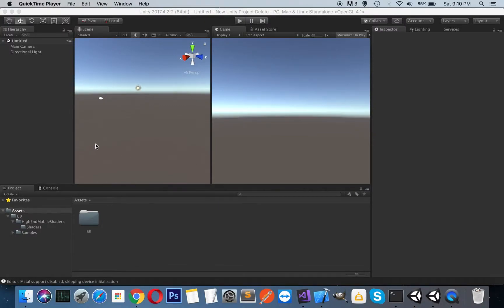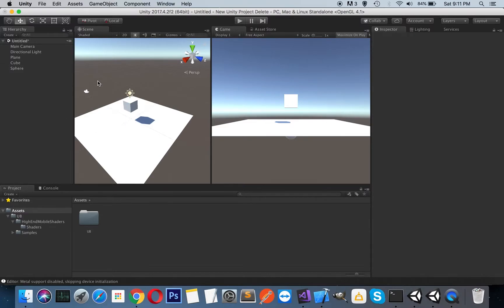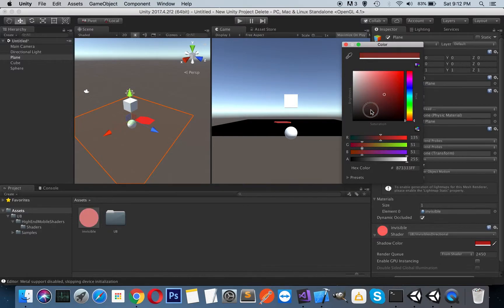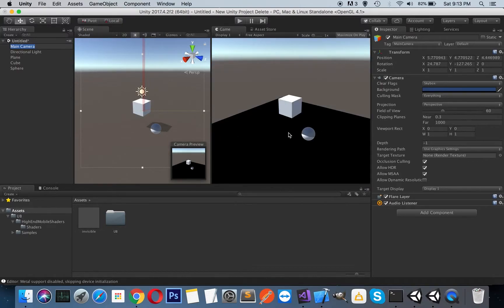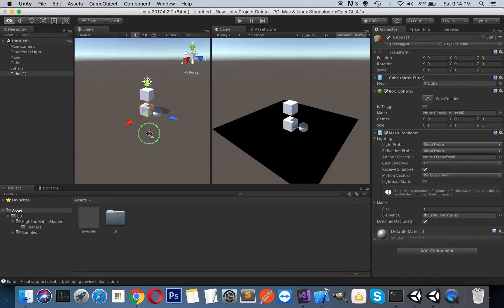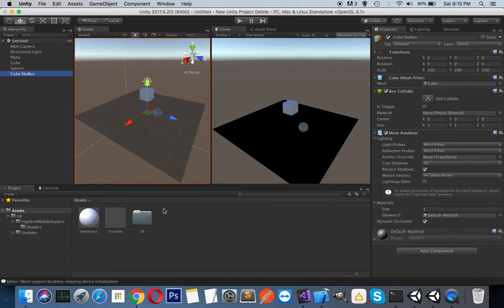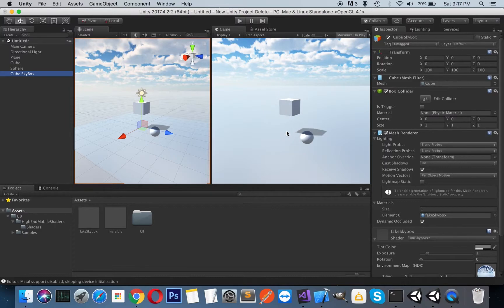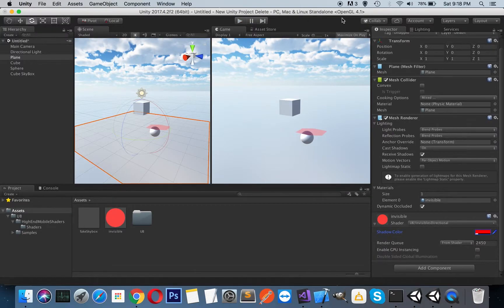VR How To - AR VR Invisible Shadow and Light-Color Receivers - Unity3d - Unity